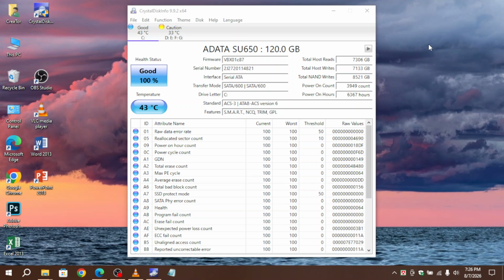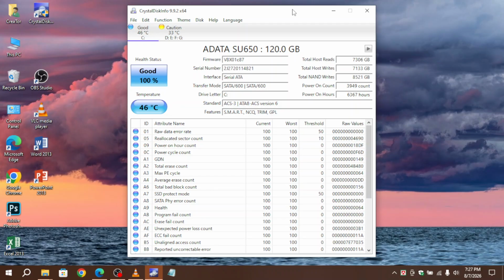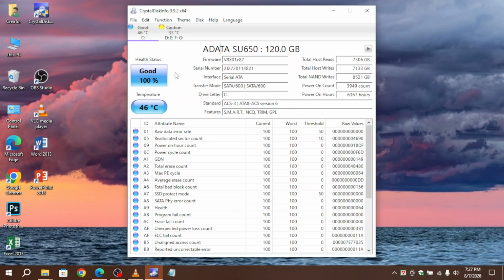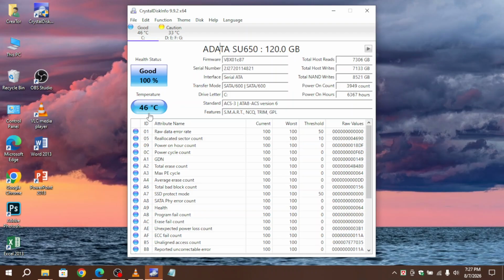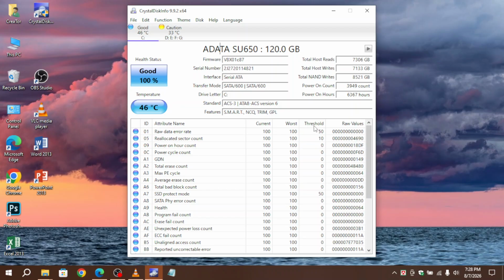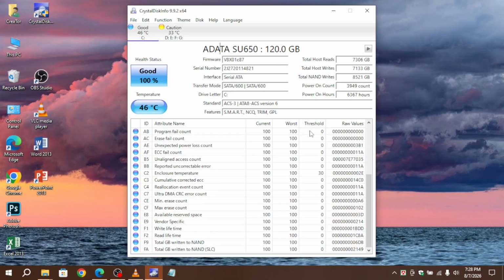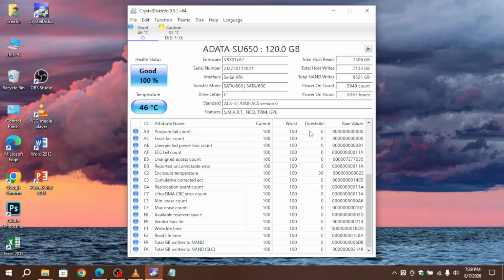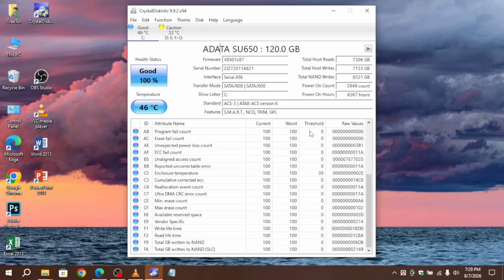How to Check NVMe SSD Health with CrystalDiskInfo Full Guide 2026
How to Check NVMe SSD Health with CrystalDiskInfo in 2026? Learn step-by-step how to use CrystalDiskInfo to monitor the health and condition of an NVMe SSD on Windows. In this complete CrystalDiskInfo tutorial, you'll discover how to identify your NVMe drive, check health status, review temperature, power-on hours, total host reads and writes, S.M.A.R.T. information, and other available drive details. You'll also learn what the displayed information means and how to monitor your NVMe SSD over time. Perfect for beginners, students, PC users, and anyone who wants to keep track of NVMe SSD health.